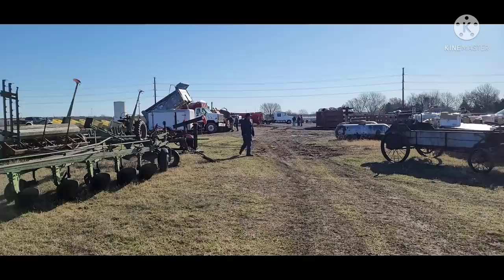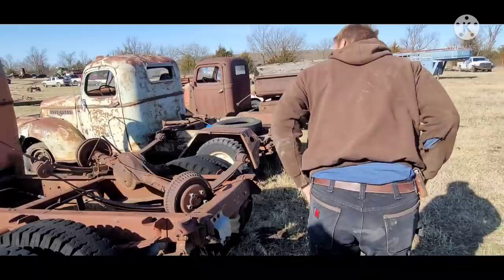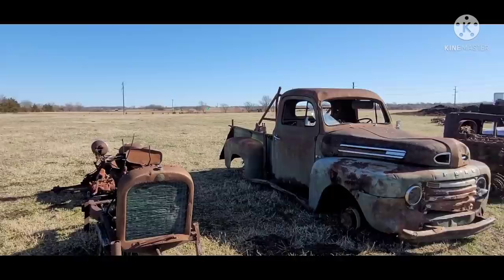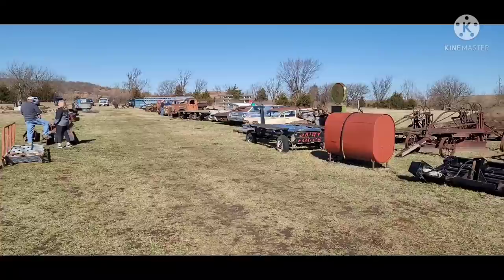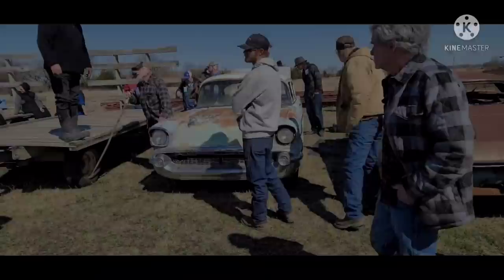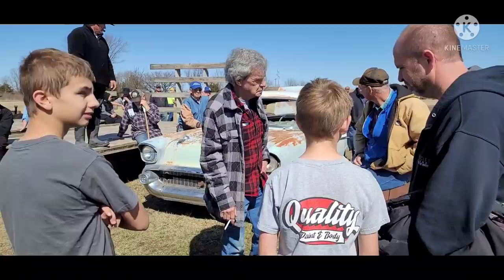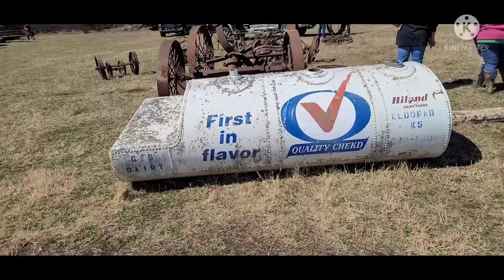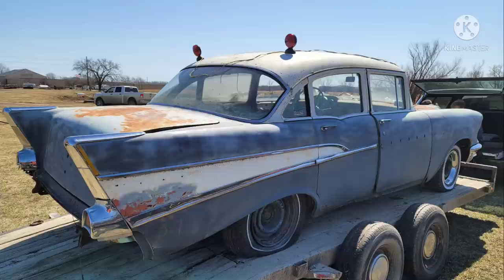Farm Auction Action! Vintage Cars, Trucks, Tractors, Dozers, & Mystery homebuilt 1930s Doodlebug!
Mr. Goodpliers heads off to another farm auction with Joe and Gordon! We look over rows of vintage trucks, tractors, cars, and equipment including dozers and a mystery homebuilt Doodlebug tractor!  Follow along to catch the action as we bid and load our picks!